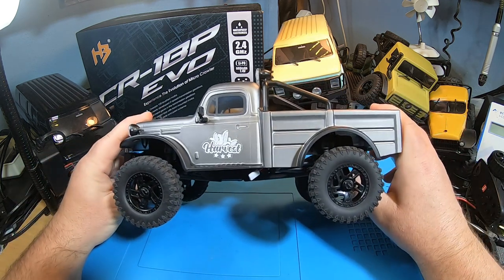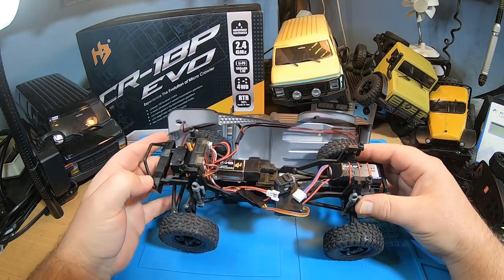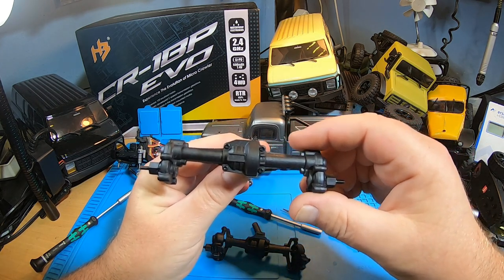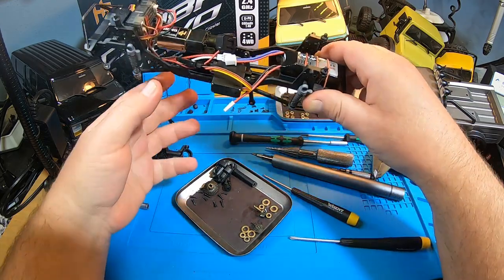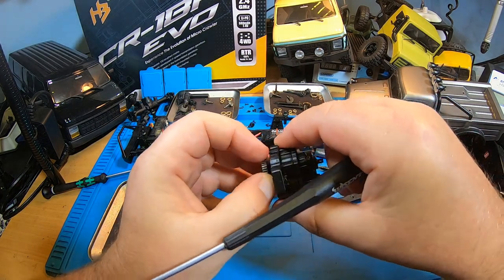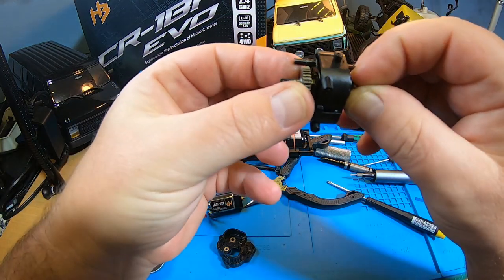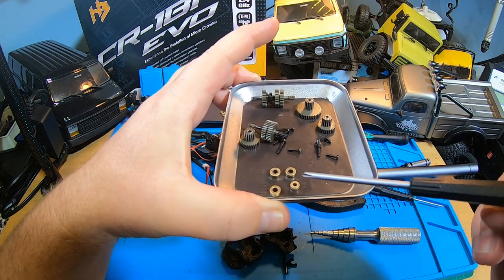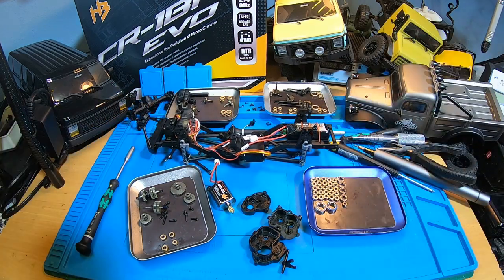Hobby Plus CR-18P Evo: Into the Guts!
Ball bearings needed to exchange bushings (21 3x6x2.5 and not 25 as in the video, thanks to Paul Onorato for pointing this out!):
 ID / OD / W (mm)
3 x 6 x 2.5: 21 pcs.
5 x 8 x 2.5: 4 pcs.
8 x 12 x 3.5: 2 pcs.
2 x 5 x 2.5: 1 pc.